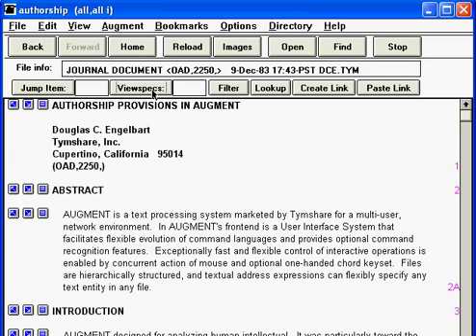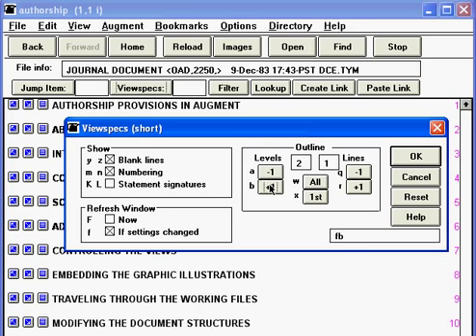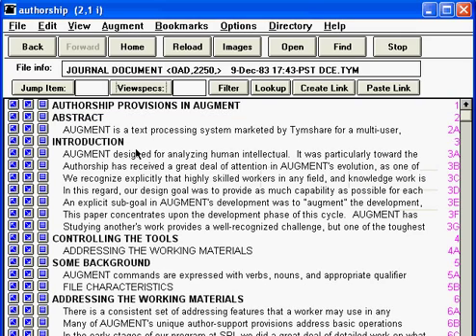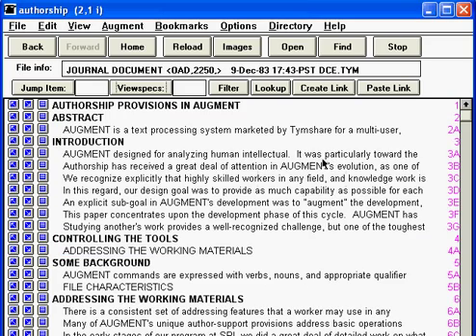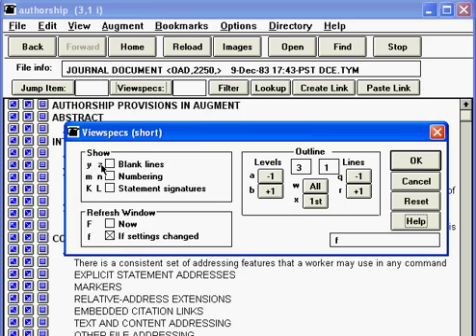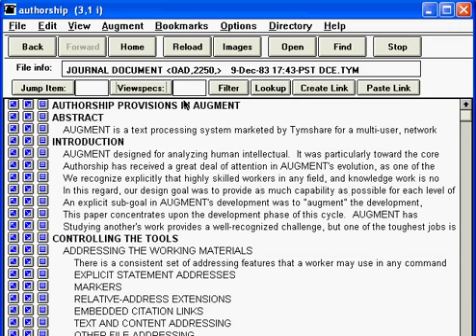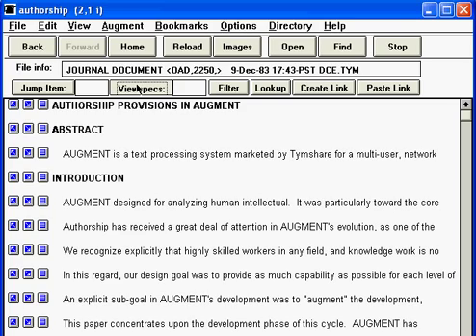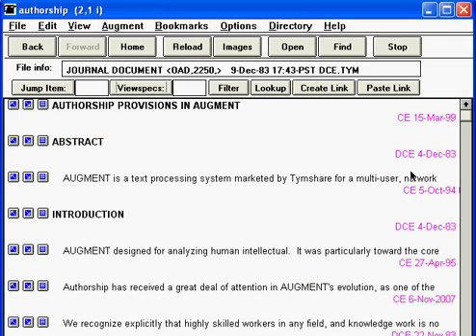A Quick Tour of the Augment Browser - 4.2